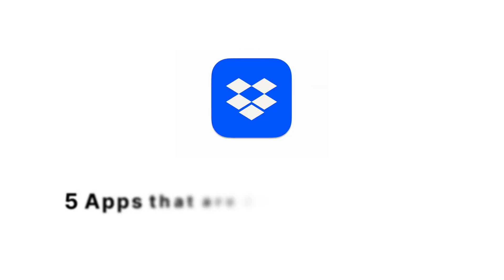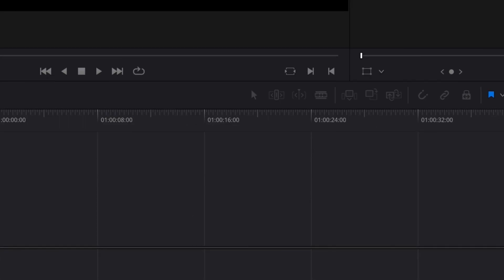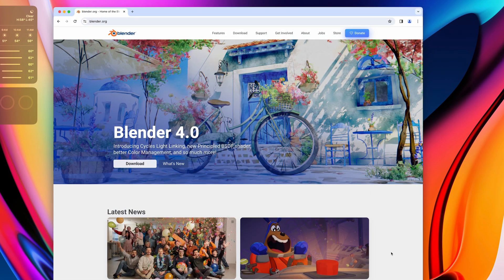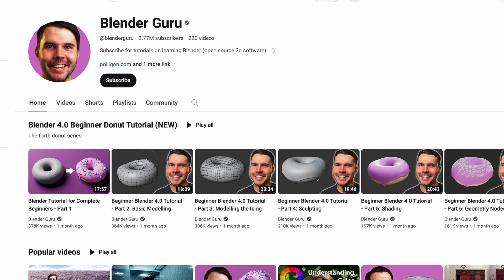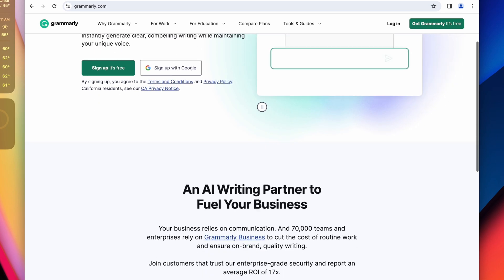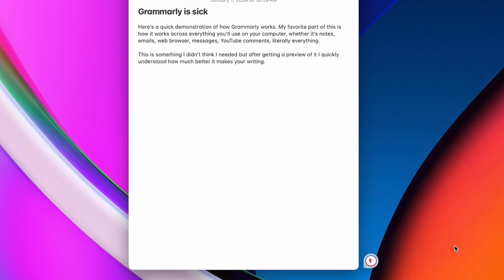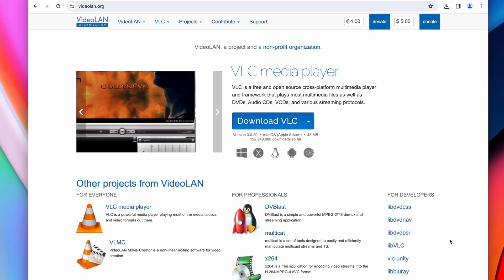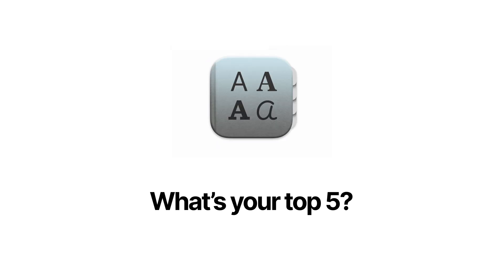5 Apps That Are Too Good To Be Free (Windows, Mac & Linux)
Our favorite setup:

Laptop - M2 MacBook Air
Desktop - M2 Mac Mini
Apple Studio Display

When it comes to free applications you can download on your computer, the selection is massive. Overwhelming you could say.

After decades of being a power user and having tried hundreds of different applications, ranging from free to low-cost and expensive, here are five applications I personally think are so good they could be paid apps.